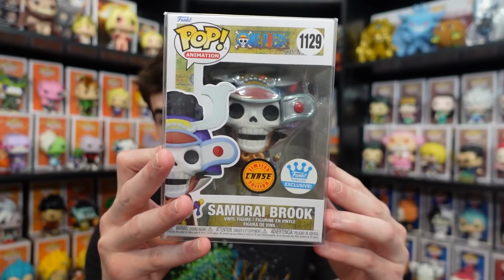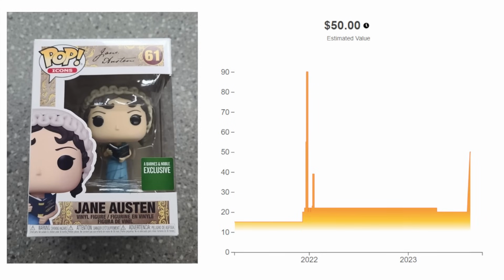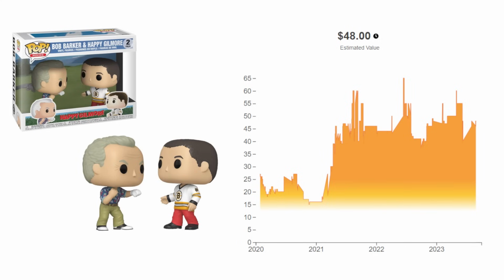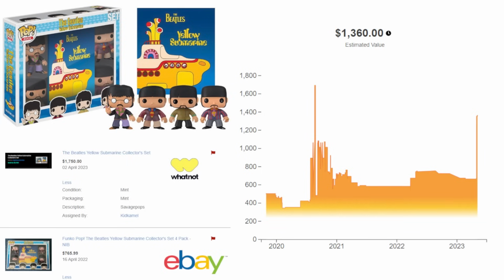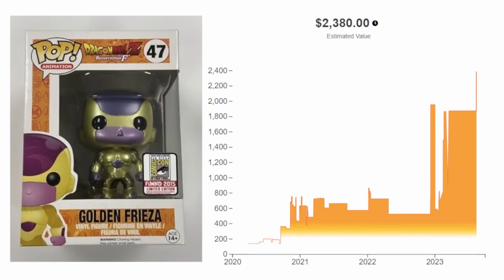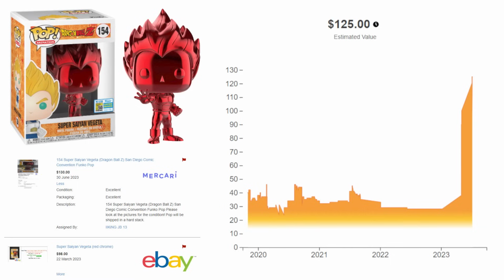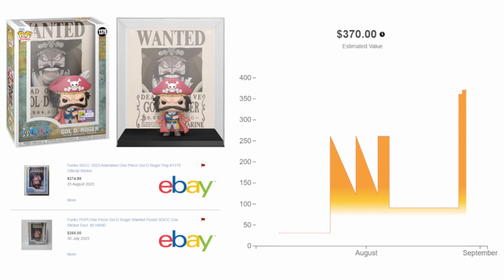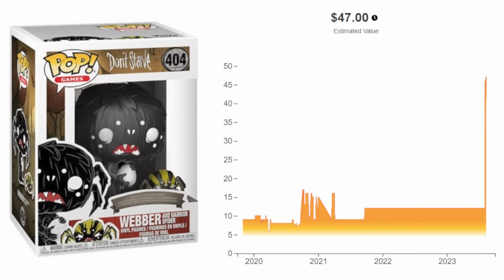These Funko Pops Are Rising Up In Value! (Anime, One Piece, Dragon Ball Z, WWE, Video Games)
These Funko Pops Are Trending & Rising Up In Value!

Topics Include: Anime, One Piece Gol D Roger Bounty Poster, Dragon Ball Z, WWE Bray Wyatt, Video Games, SDCC 2023, Music, Bob Barker & More!